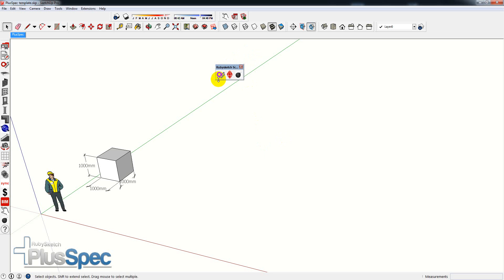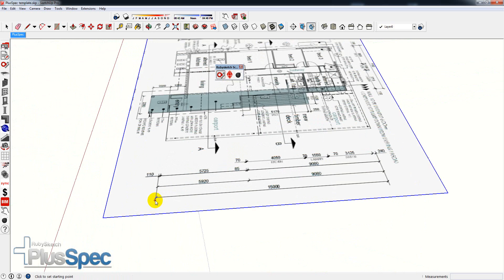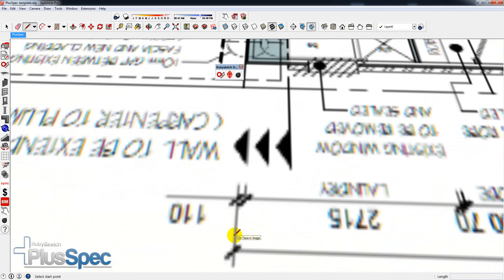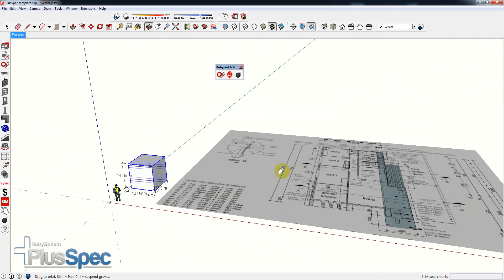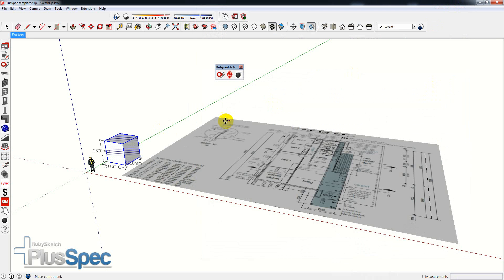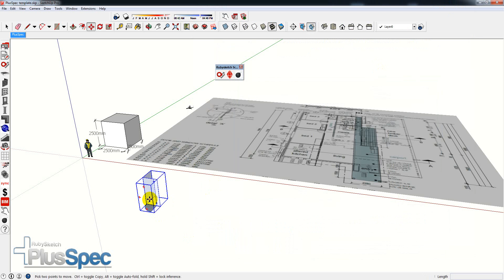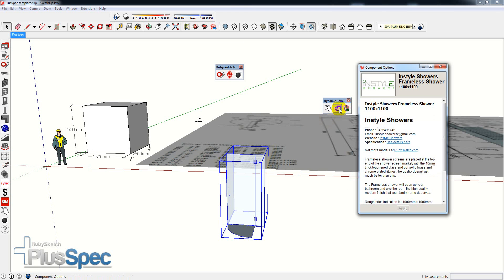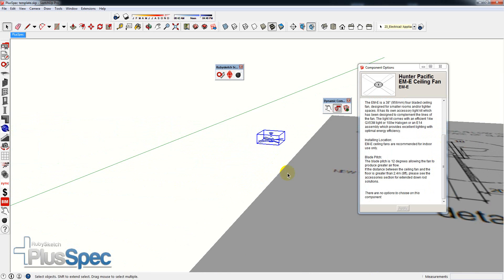Scale tool for Sketchup Plug in by RubySketch Free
We hope you like our new Scale and library Plug in for Sketchup. It will save you time when scaling independent geometry and there is a bonus Model library and bomb tool for you to use dynamic component attributes and see important information in your Sketchup model.

Plusspec Team.